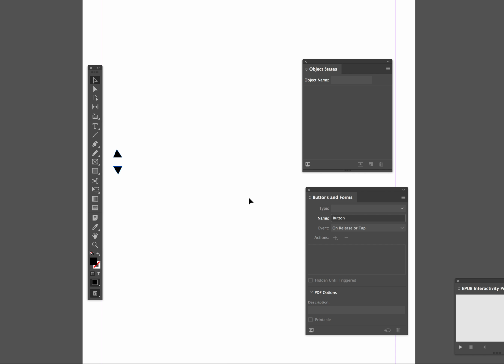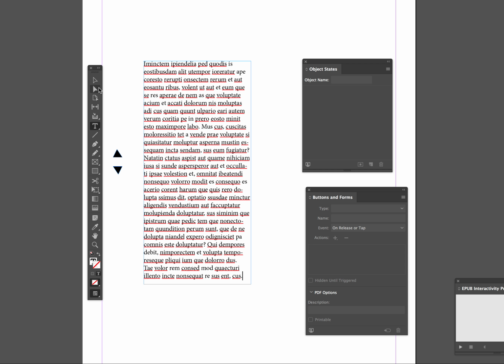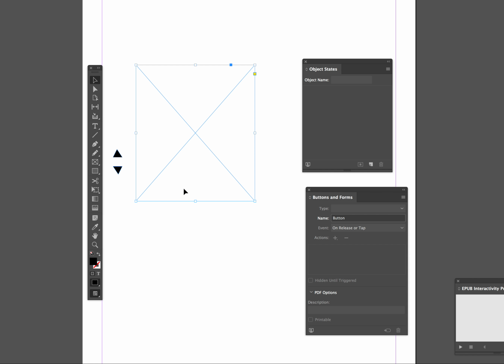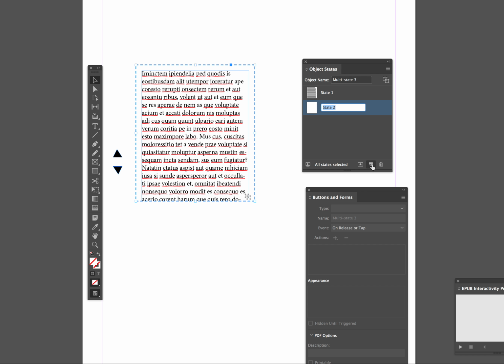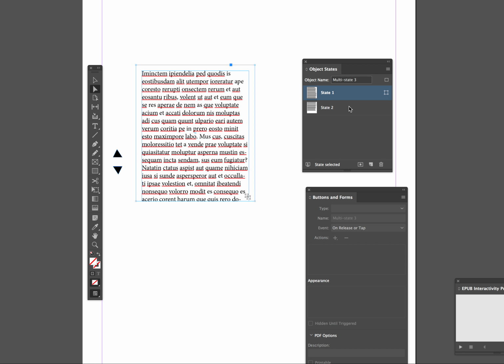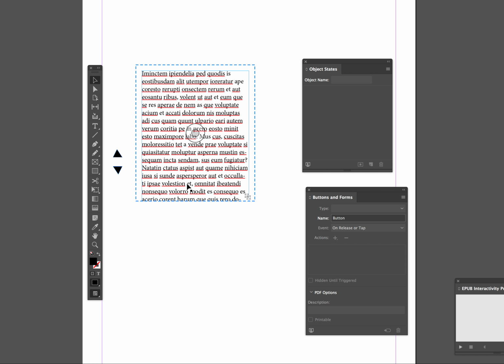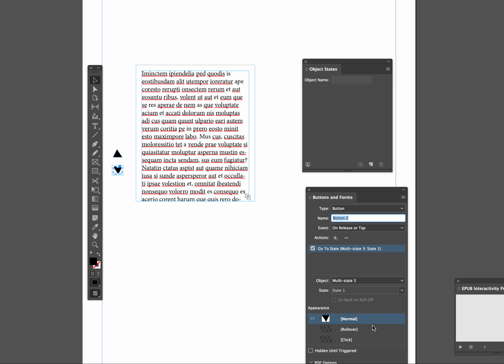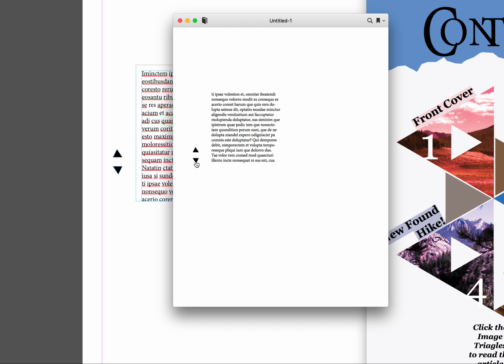Scrolling text in Indesign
IN ADDITION: For a box that contains lots of copy, make sure to create many states to cover all the copy, then set the bottom-facing arrow to "go to next state" and check the box next to "stop at last state"